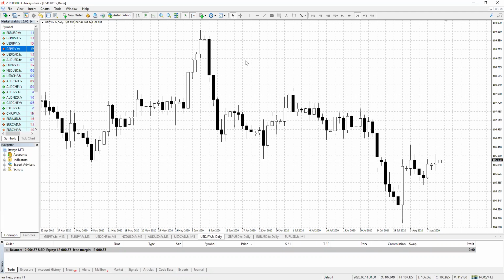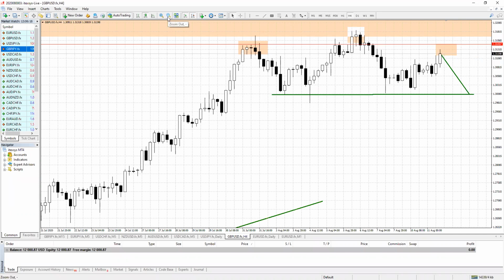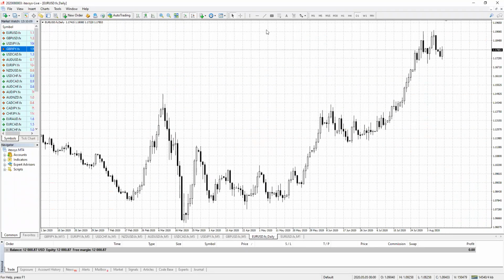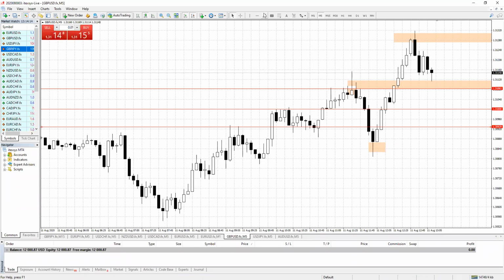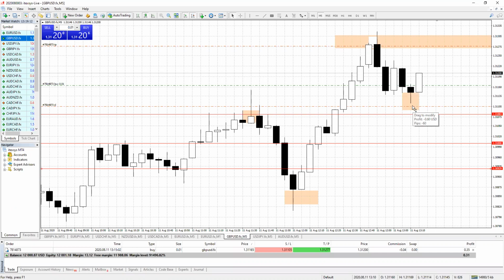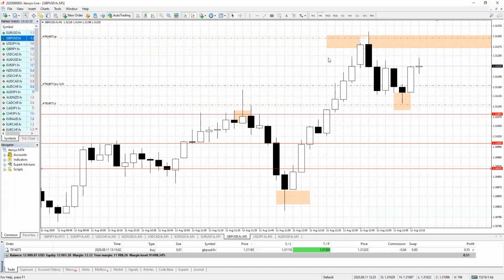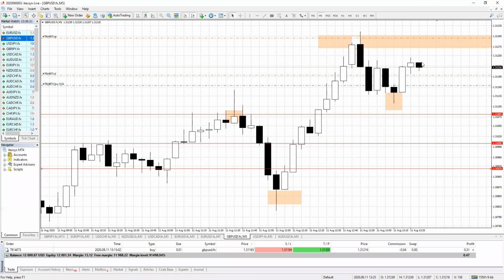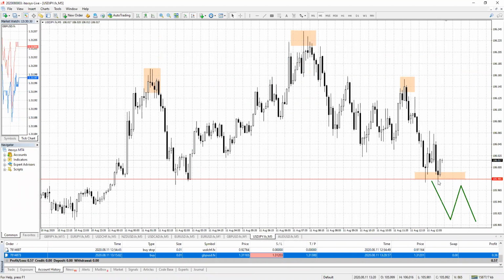Forex Trading Room August 11, 2020 - Weekly Forex Forecast and Intraday Trading.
Inside Today's Forex Trading Room Session we will be talking about price action patterns on GBP/USD AND USD/JPY, and doing some intraday trading.

Welcome to the The5ers Forex Trading Room on August 11, 2020!

We are excited to announce our newest release at The5ers: Live Trading Rooms!

The trading rooms is the opportunity to trade together with our traders!
The rooms are available live 4 times a week for our traders both PM and during the evaluation process.

In the trading rooms, we will all interact, scan and analyze the markets, trade, ask questions to each other, share market visions, and trading opportunities.

High 5!